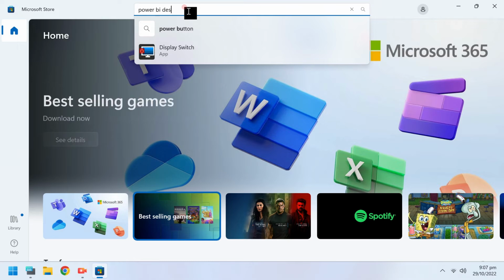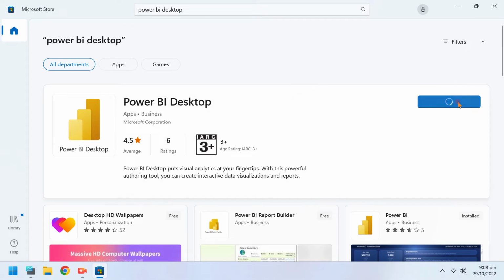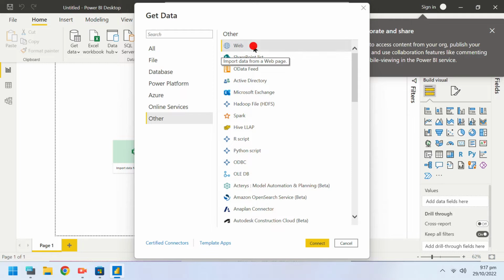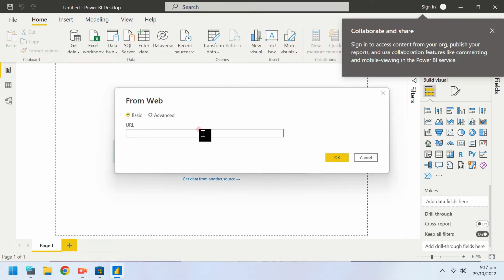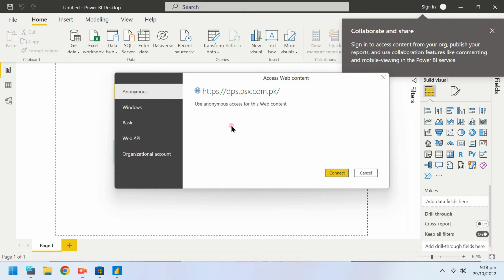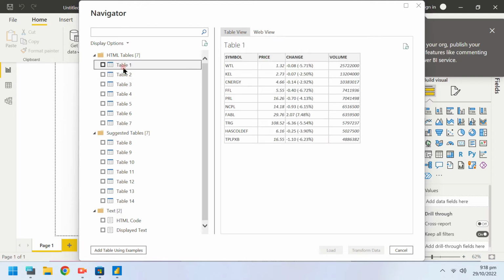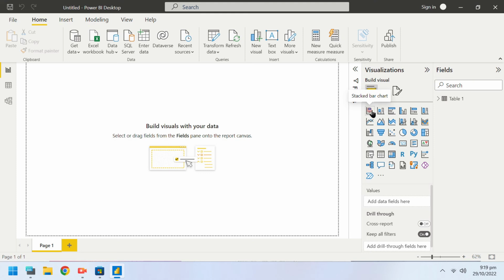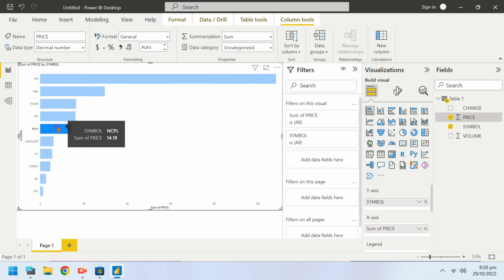Power BI: How to install Power BI Desktop and create your first Chart (Tutorial)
In this video tutorial we will show you how to install Microsoft Power BI Desktop for free and how to create your first chart using web data.